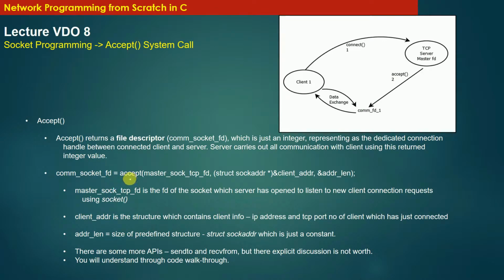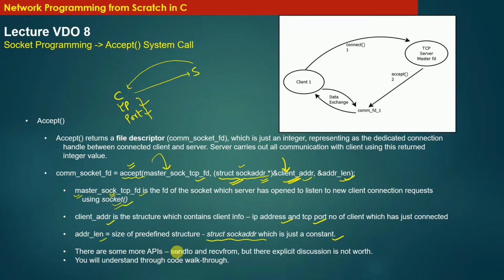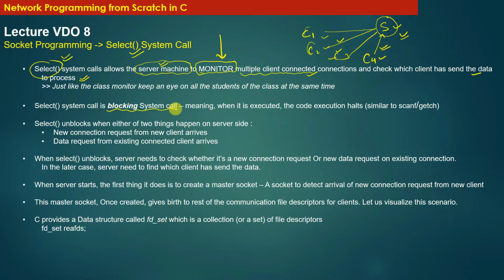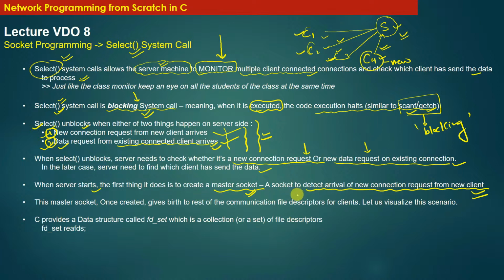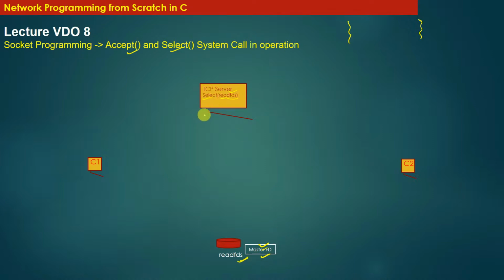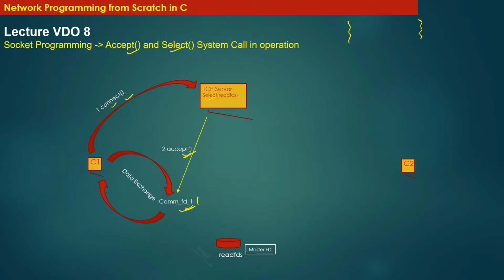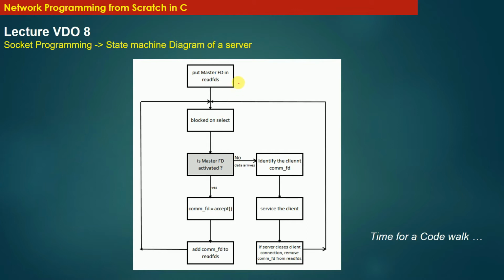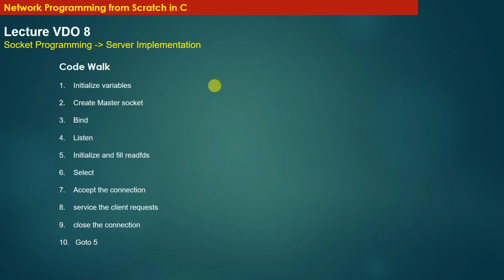VDO8 2 Accept Select